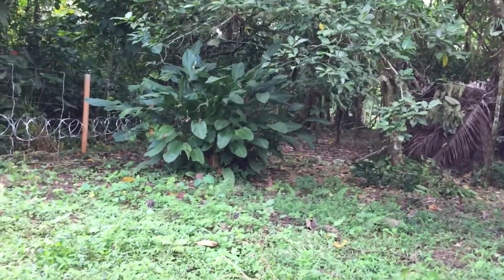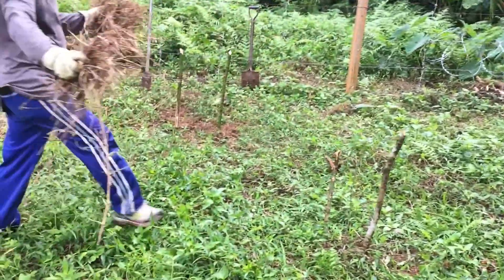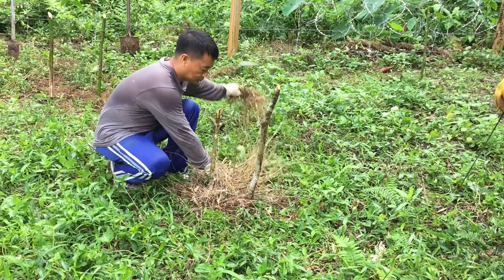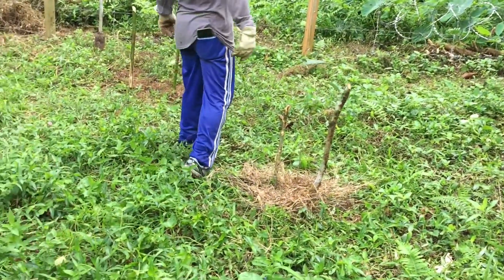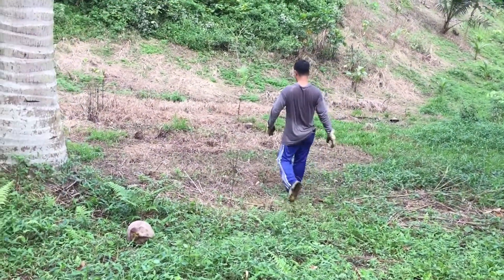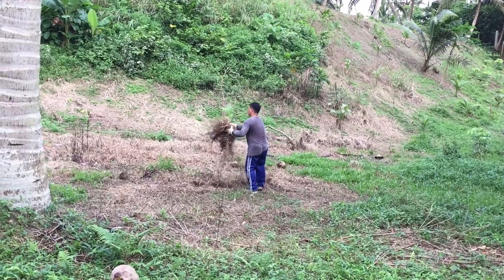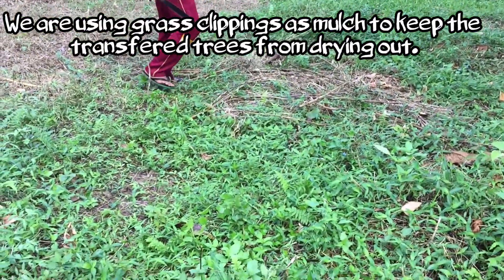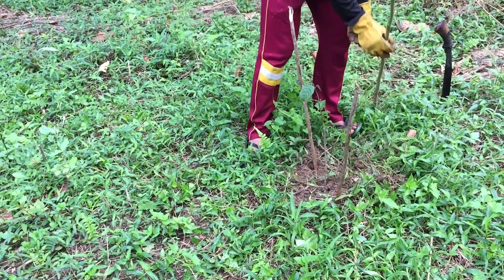Mulching to keep trees alive. Transplanting trees to a different location of the farm.